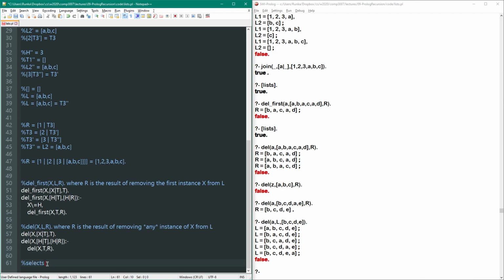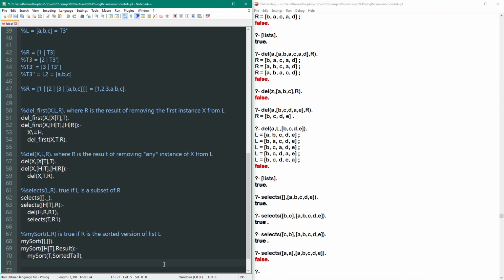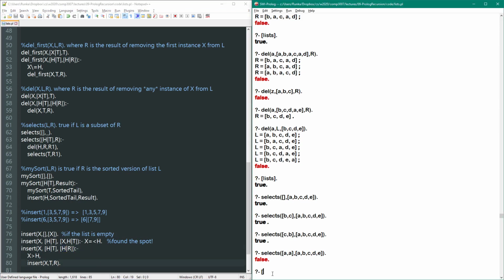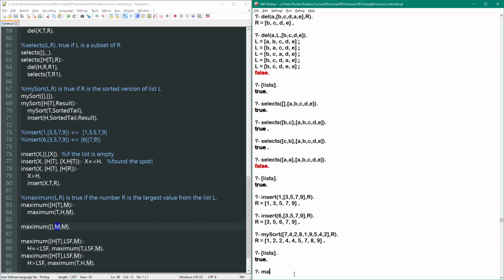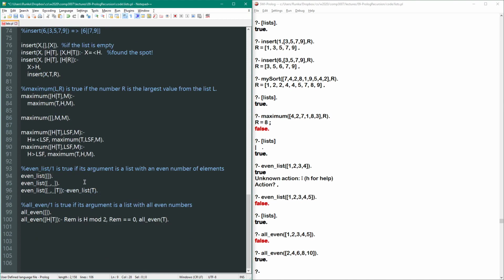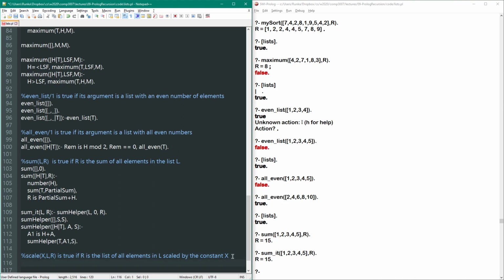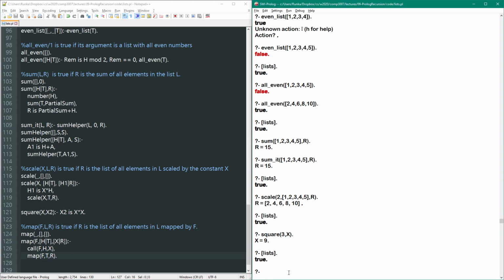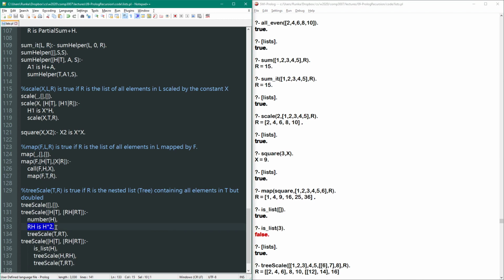9.5 - Prolog List Predicates Pt 2